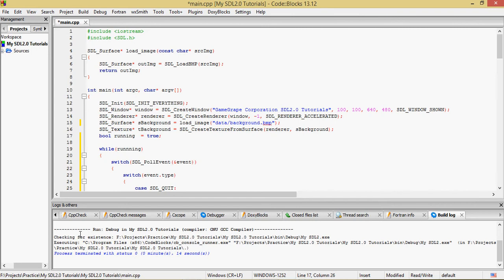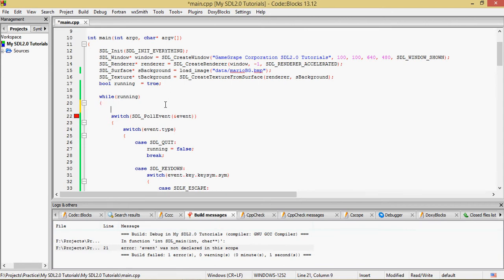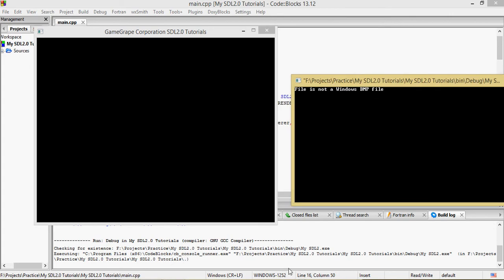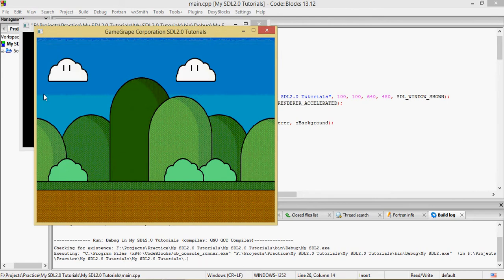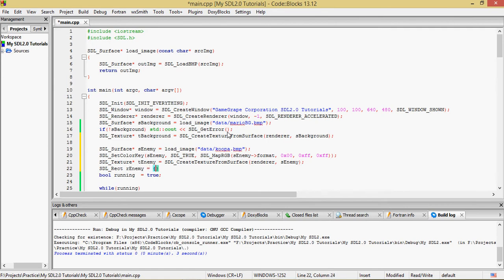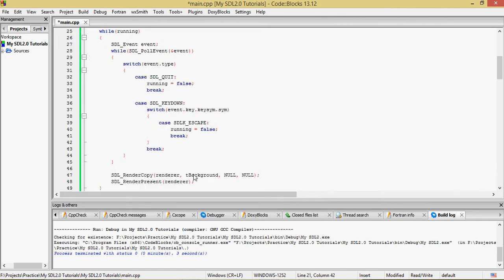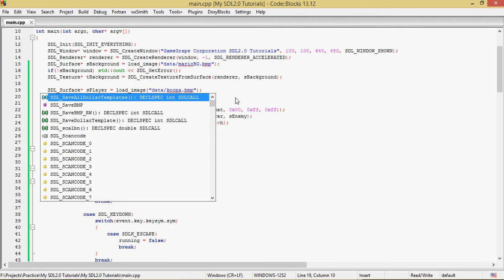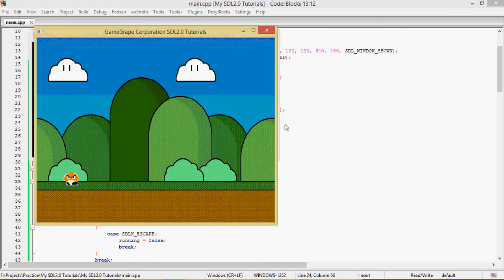Tutorial 9 - Simple AI (Part 1)